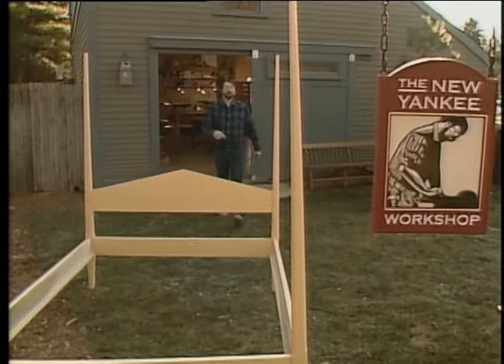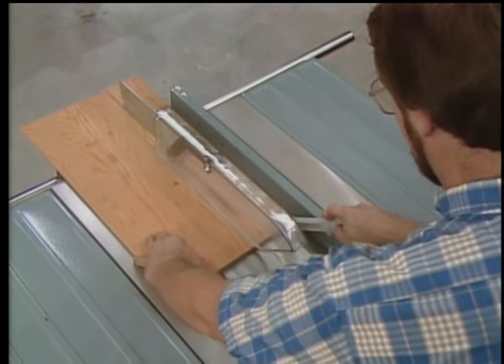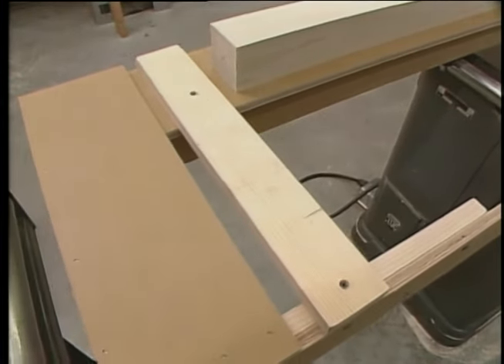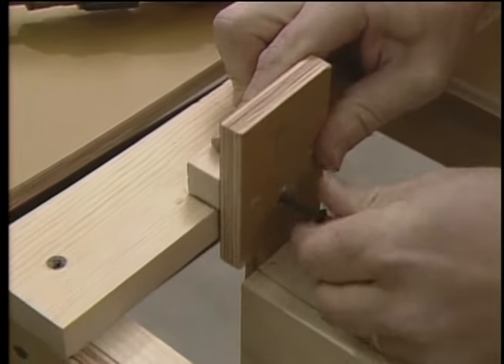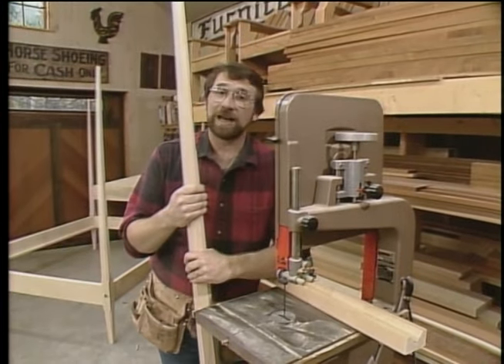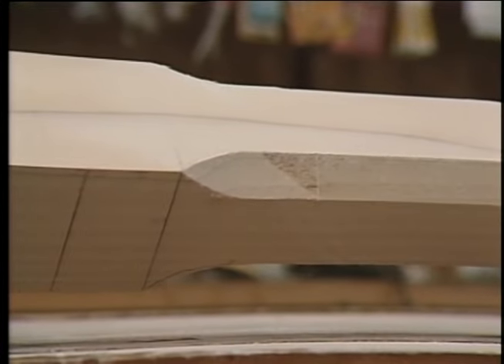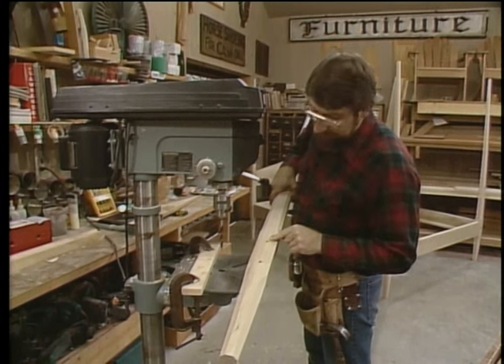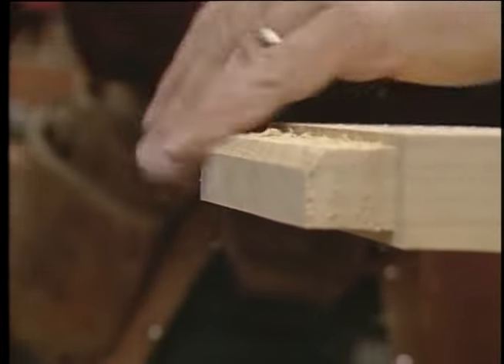Pencil-Post Bed | S2 E6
Norm visits the Shelbourne Museum in Burlington, Vermont to examine an antique pencil-post bed with a rope support system and a hay-filled mattress. Norm then adapts this design to accommodate a standard full-size mattress and box spring, and builds his pencil-post bed of poplar featuring mortise and tenon joints in the construction. The bedposts are tapered on the two inner sides, then beveled on all four corners to produce eight-sided, asymmetrically tapered posts.